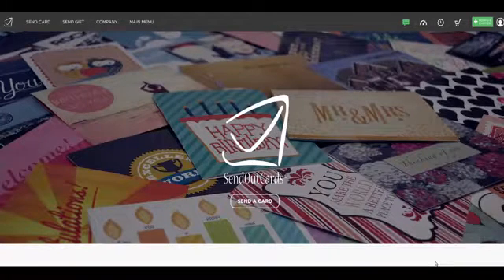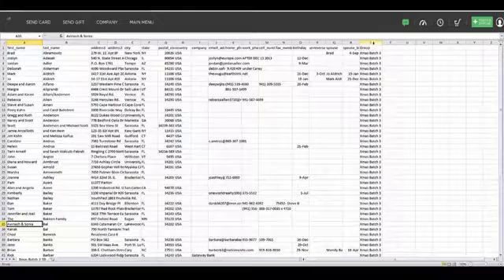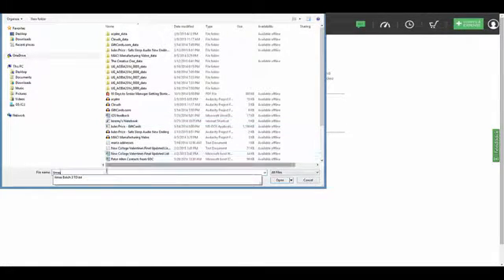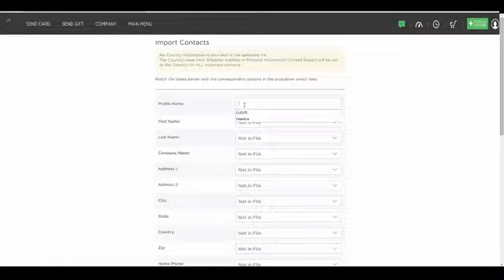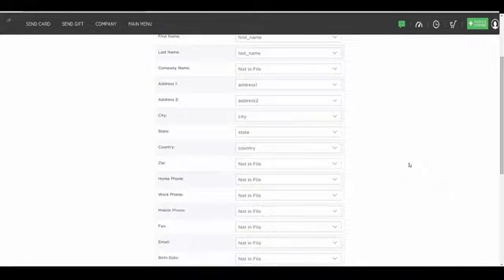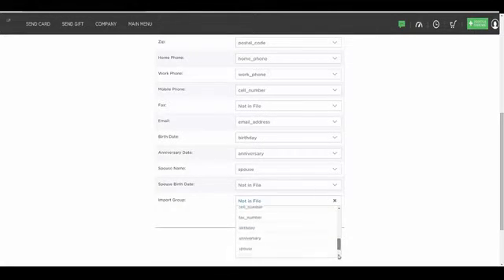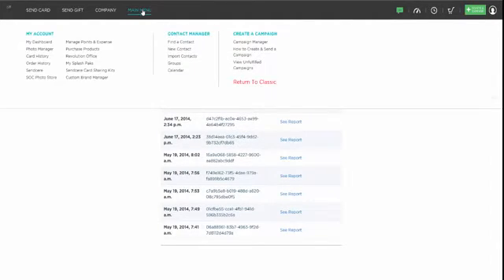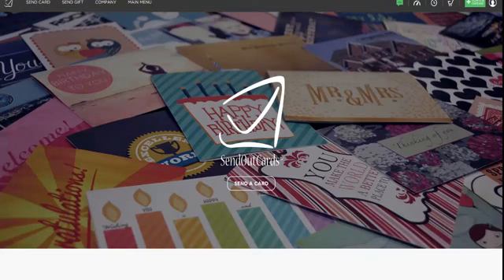How to Import Your Contacts